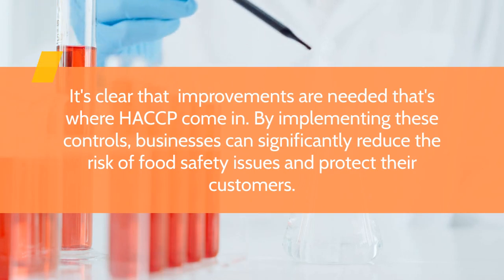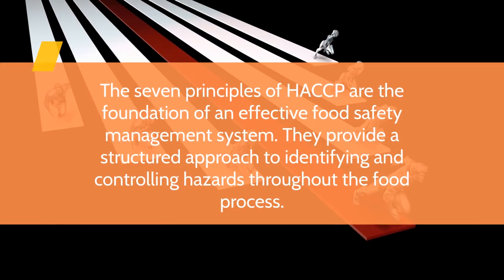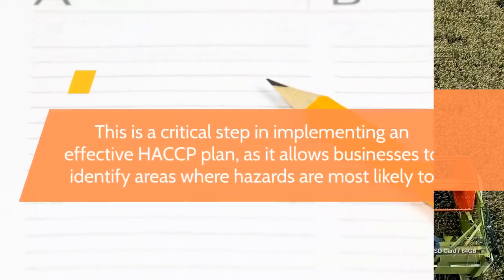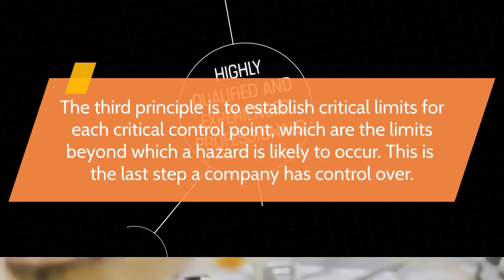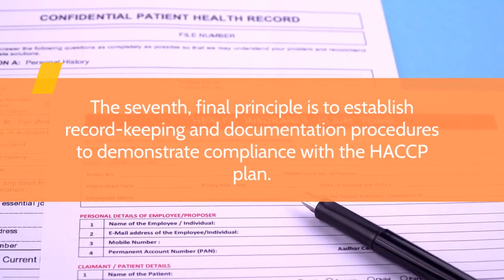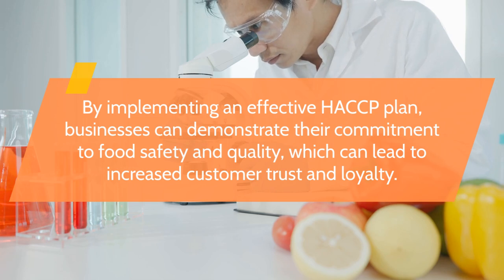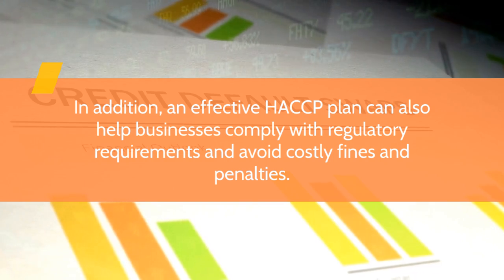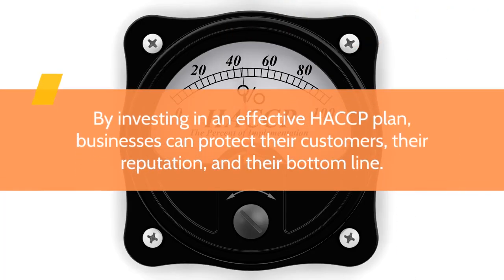Lose Your Food License: Why HACCP Compliance Matters Now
This video explains the principles and importance of HACCP (Hazard Analysis and Critical Control Point) in food safety management. We cover how businesses struggle with compliance and the legal risks involved, and detail key HACCP principles, such as establishing critical control points and record-keeping. Implementing a robust HACCP plan is essential for effective risk management and maintaining proper food hygiene.

Perfect for anyone in the food industry or interested in food safety standards.